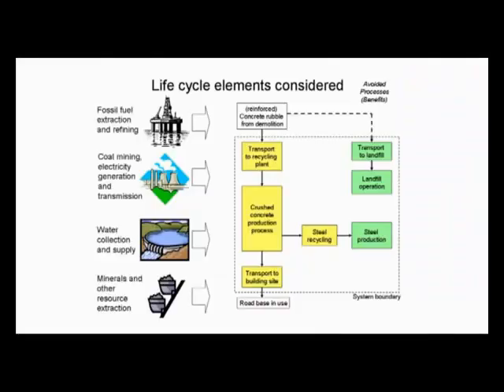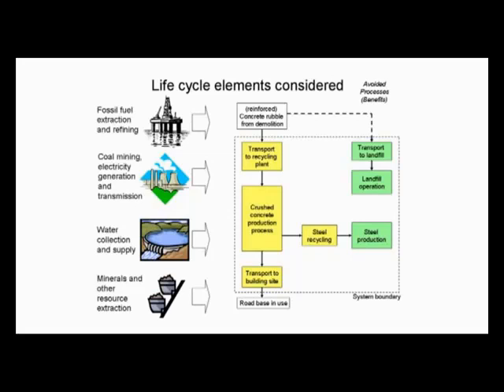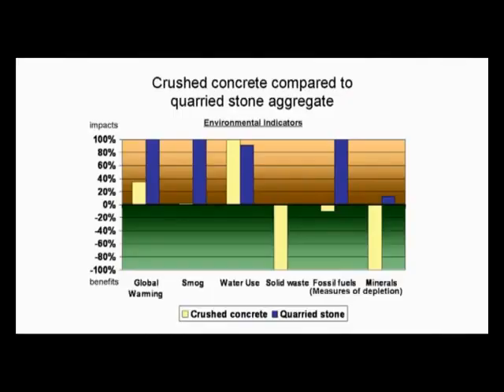Life Cycle Assessment - Explained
Dr Andrew Carre from RMIT Centre for Design provides a brief overview of the process undertaken for the Life Cycle Assessment of recycled concrete aggregate with traditionally quarried material.